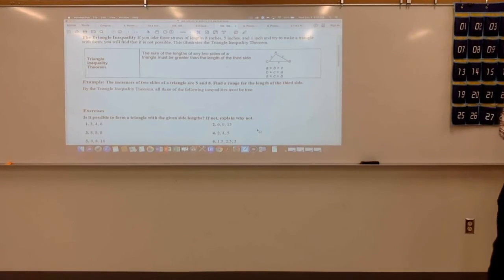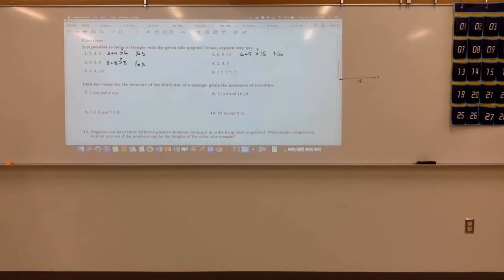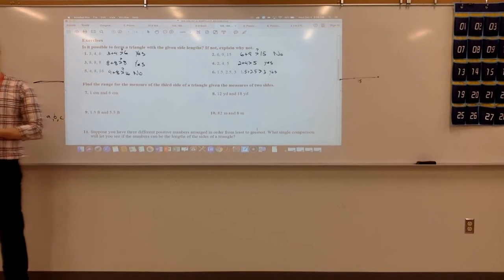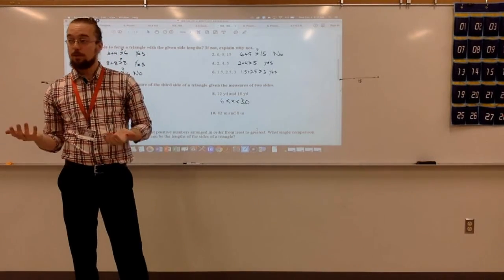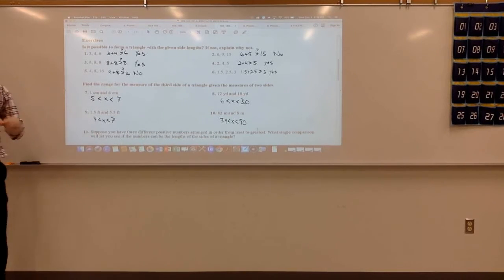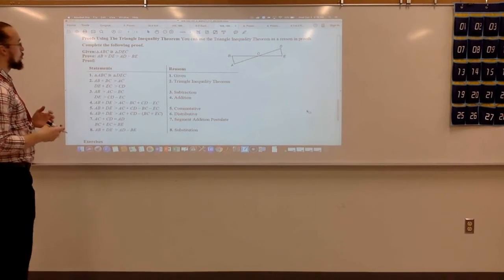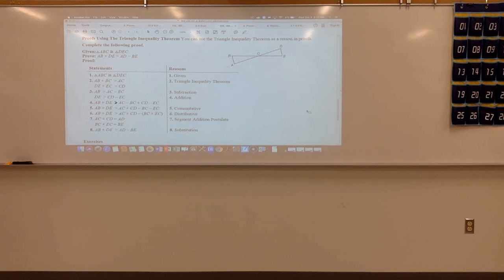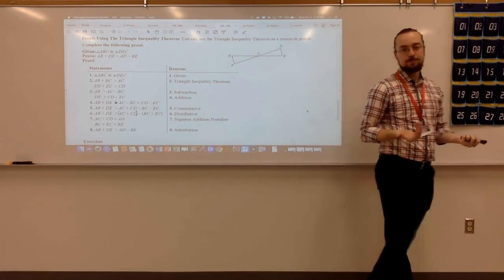12/4/19 Mr. Fach Honors Geometry